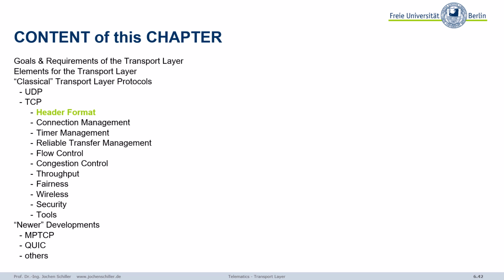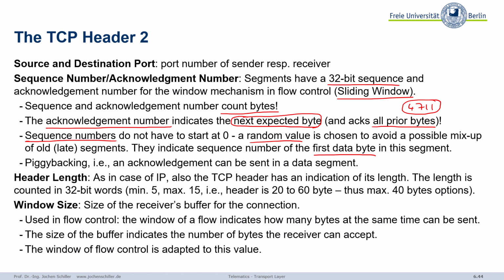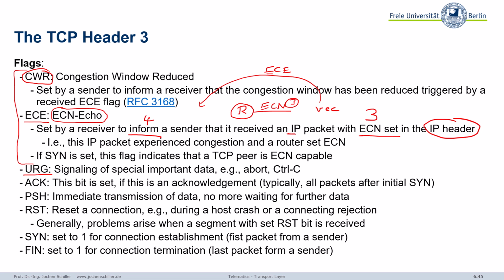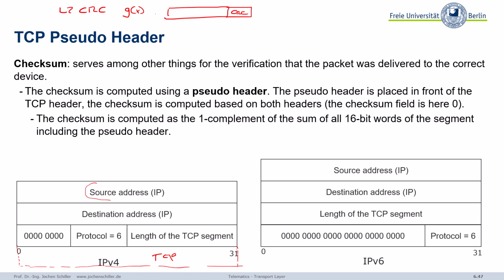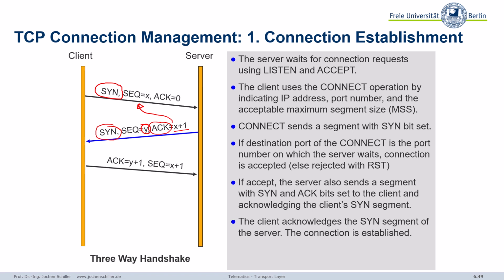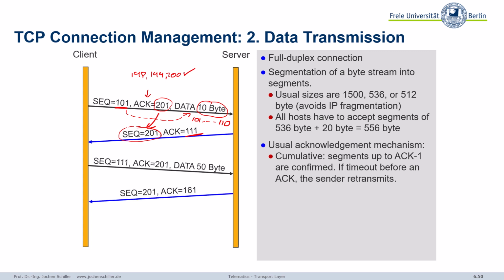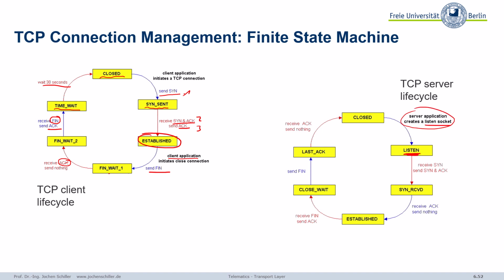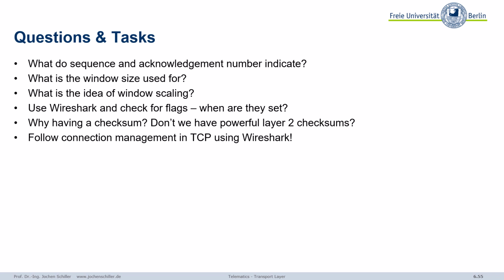06_Transport Layer_3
00:00 - CONTENT of this CHAPTER
00:06 - The TCP Header 1
02:01 - The TCP Header 2
04:46 - The TCP Header 3
08:54 - The TCP Header 4
10:03 - TCP Pseudo Header
13:28 - Präsentation unterbrochen
14:04 - CONTENT of this CHAPTER
14:15 - TCP Connection Management: 1. Connection Establishment
17:26 - TCP Connection Management: 2. Data Transmission
20:48 - TCP Connection Management: 3. Connection Termination
22:49 - TCP Connection Management: Finite State Machine
25:11 - The Entire TCP Connection: Finite State Machine
27:20 - States during a TCP Session
27:41 - Questions & Tasks